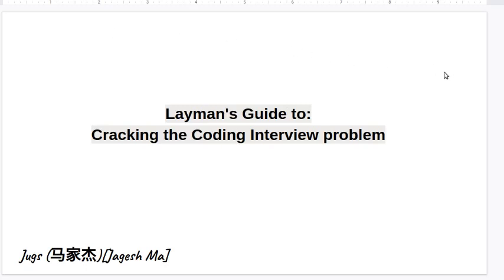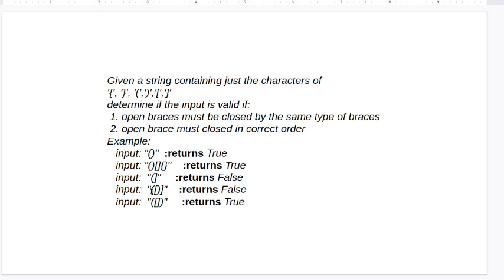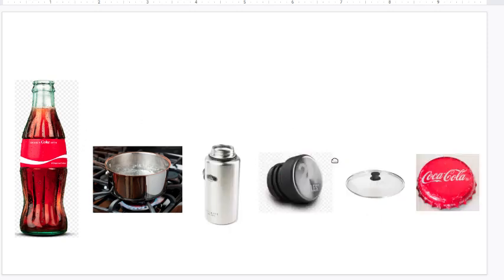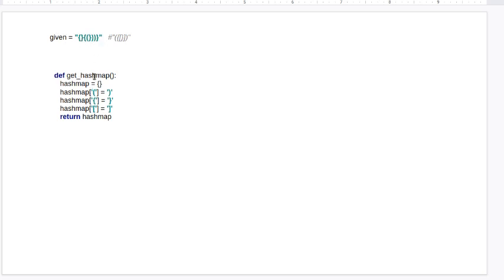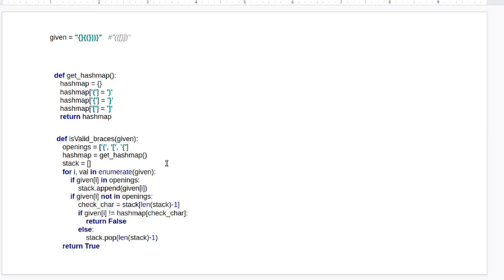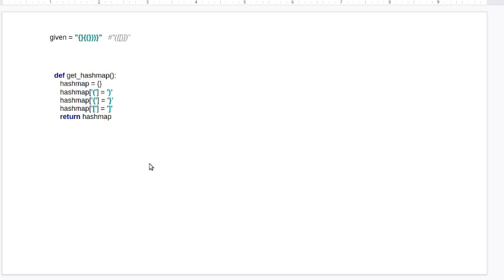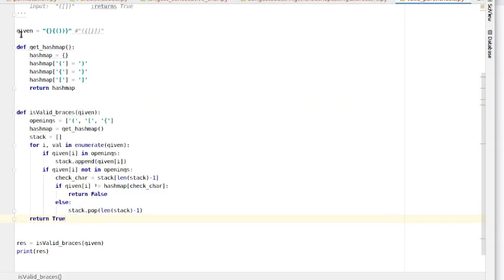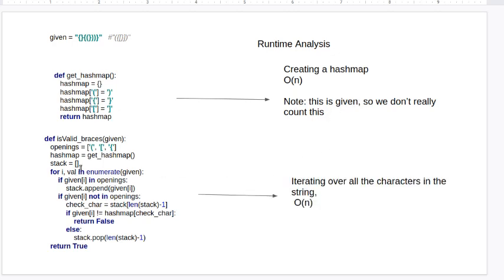Layman's Guide to Cracking the Coding Interview: Check the Valid parentheses